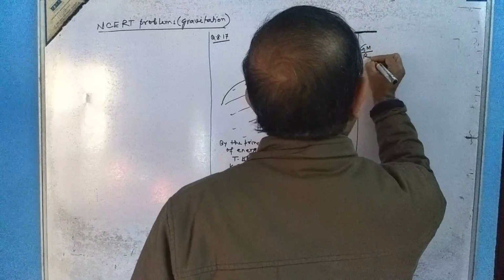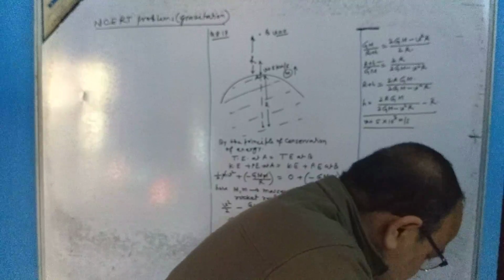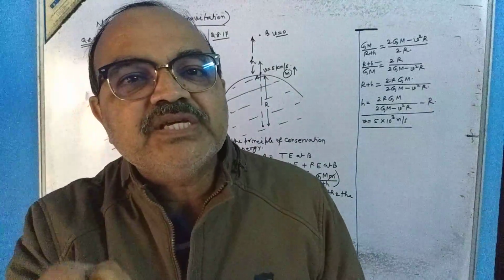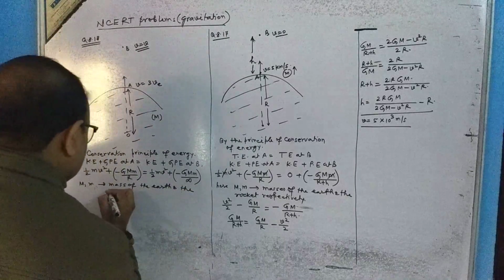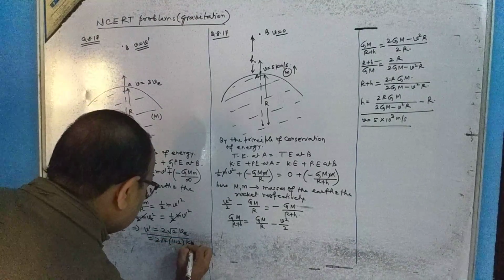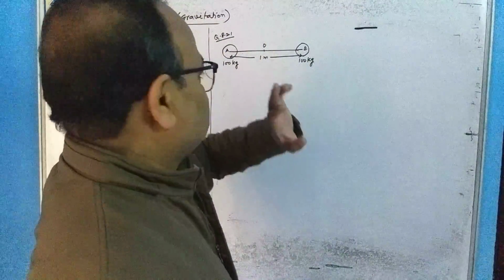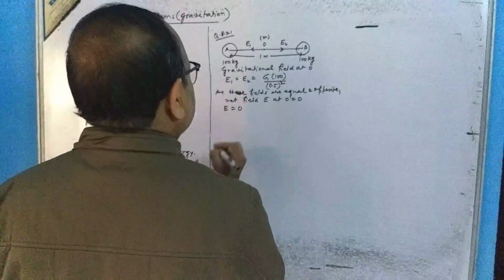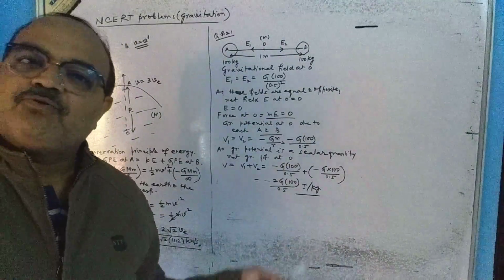Problems on Gravitation(contd)